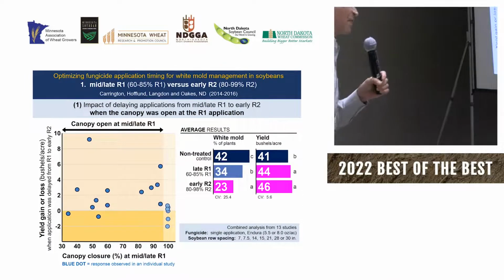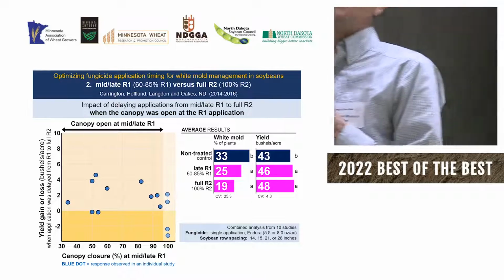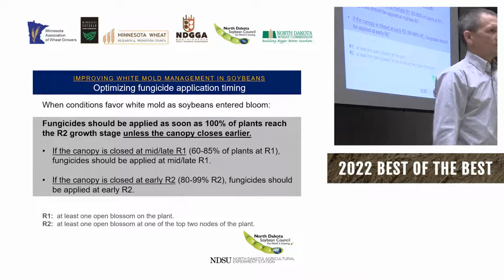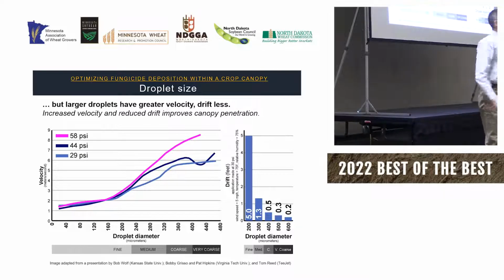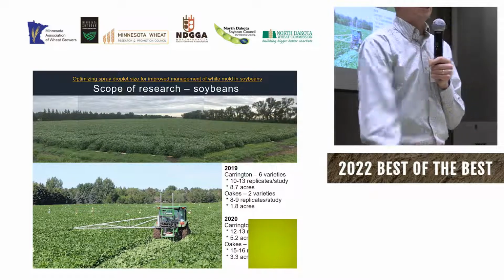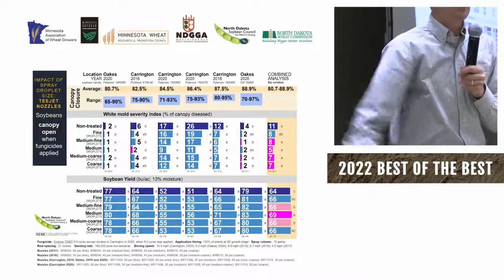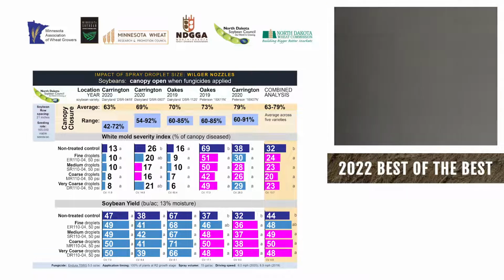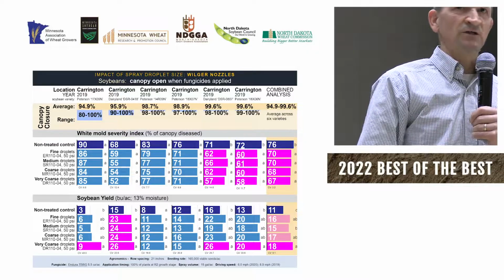Fungicide Timing, Droplet Size and Appl Freq for Mgmt of White Mold in SB–Dr. Michael Wunsch, NDSU